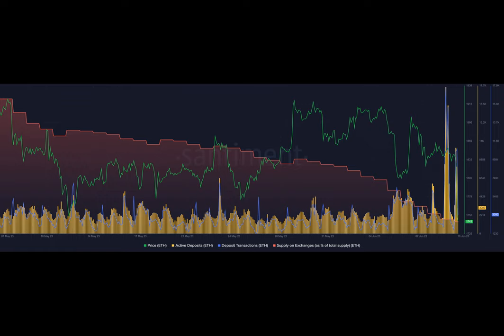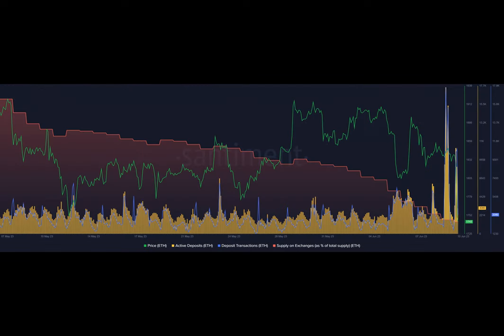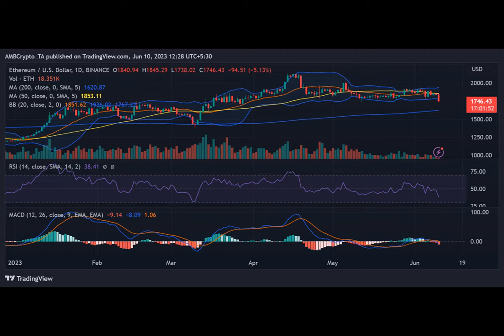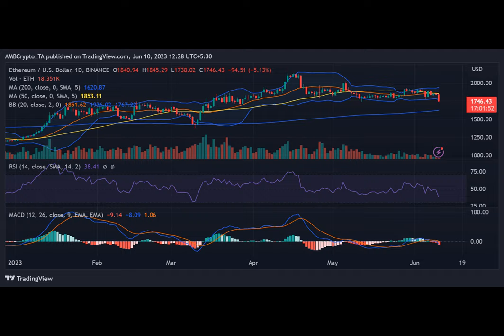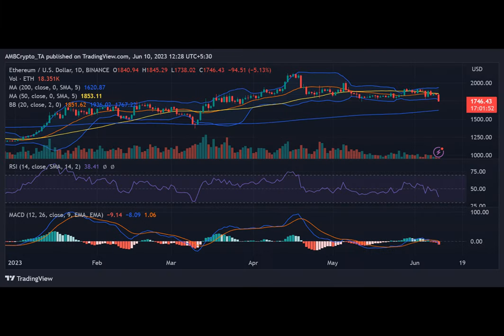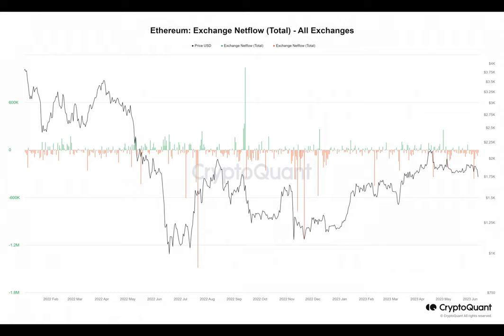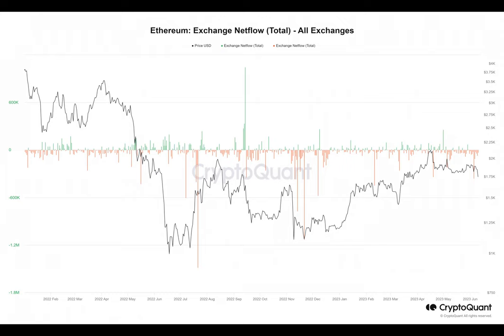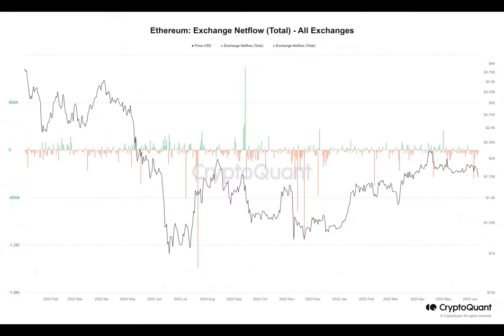Ethereum set for a volatile weekend as active deposits spike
Ethereum’s price has been experiencing notable fluctuations of late, and according to Santiment’s recent deposit metric, there could be even more volatility on the horizon as the weekend approaches. However, by examining Ethereum’s Netflow, we may better understand the prevailing sentiment, overriding the impact of these price swings.